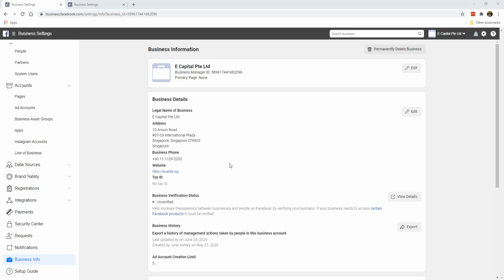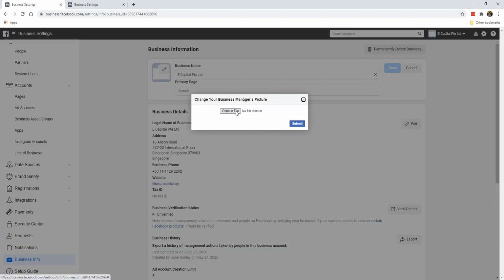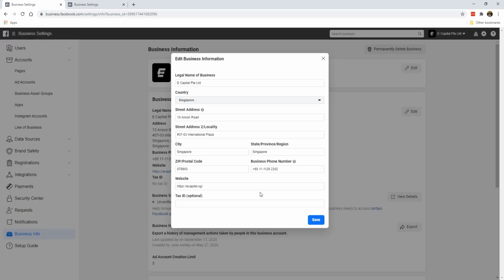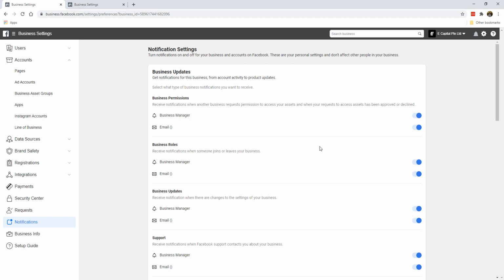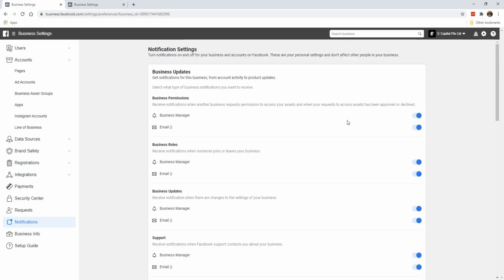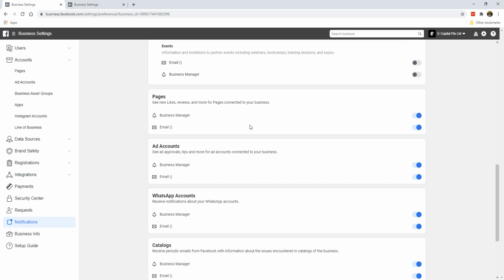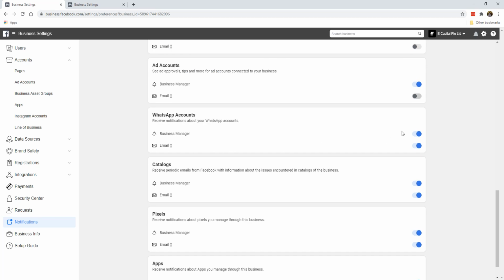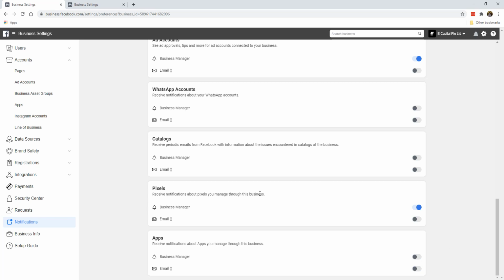How To Edit Facebook Business Page Settings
ON This video you will How To Edit Facebook Business Page Settings step by step tutorial. Facebook page setting is very important to boost your page

Kind Regards,
Pgeup. Individual results may vary. You might make more or less, it all depends on experience, determination, and a lot of other things. It is very important for you to know that everything you do and get from this is at your own risk and depends on how much work and your own personal research you are willing to put in. we advise you make your own personal research before taken any of the steps in the video.